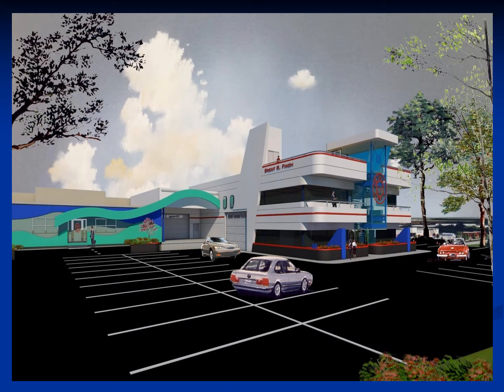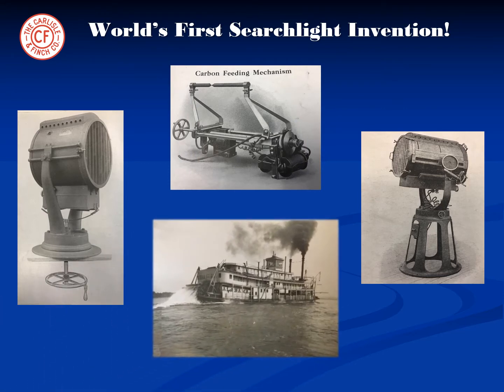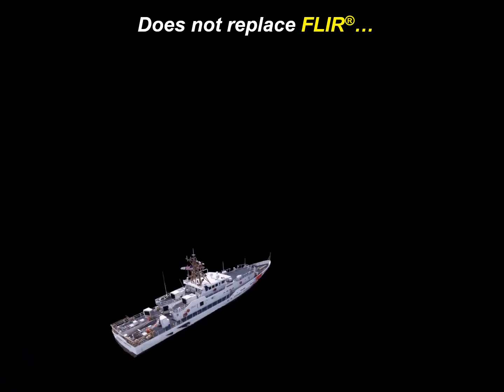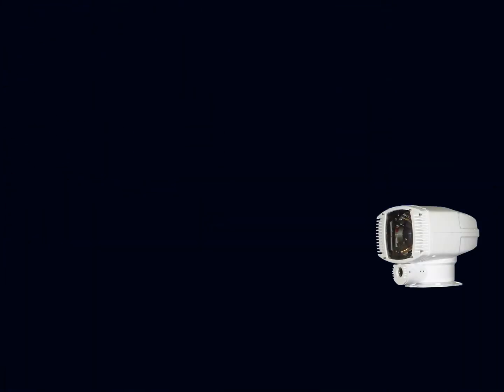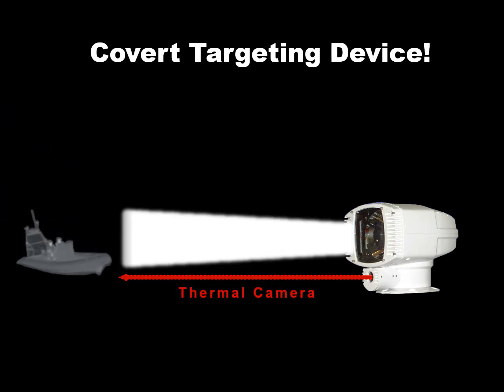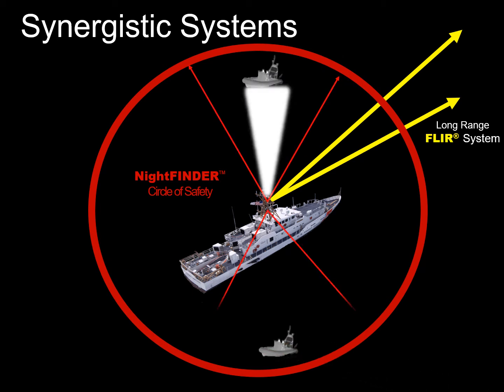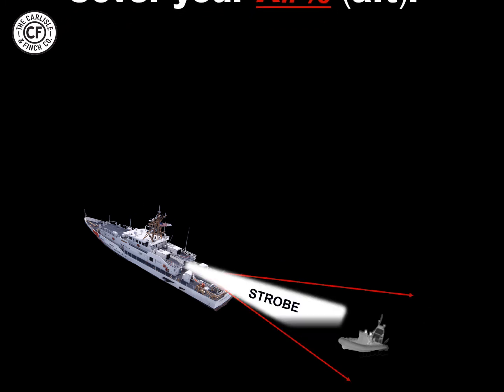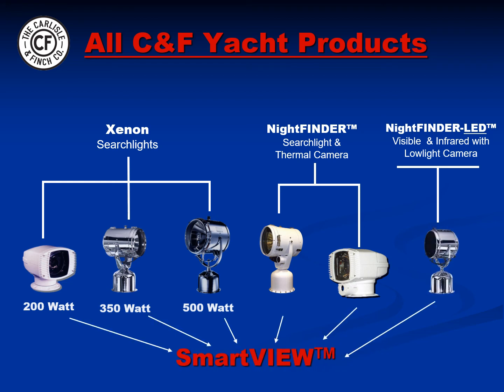C&F NightFINDER™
A Complete Security Solution
Even the high-end long-range Night Vision Systems only may see in one direction, at one time. NightFINDER™ Systems help form a “Circle of Safety” around the vessel, seeing covertly on all sides concurrently